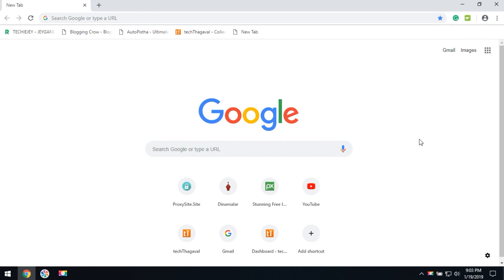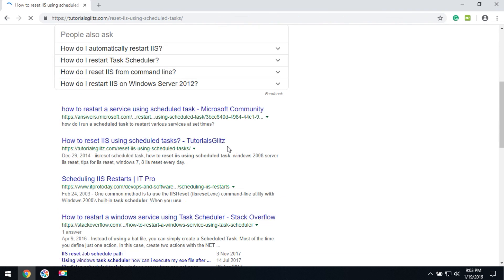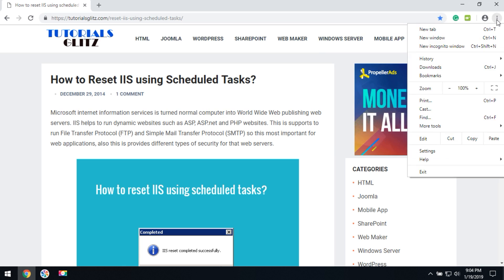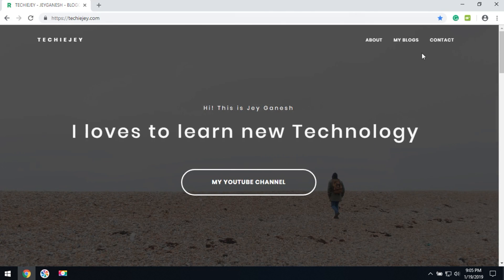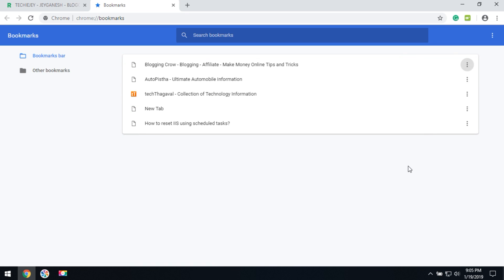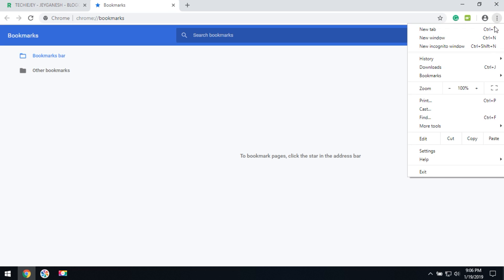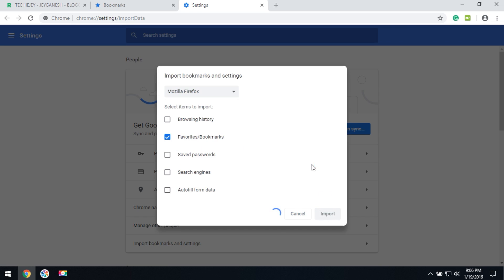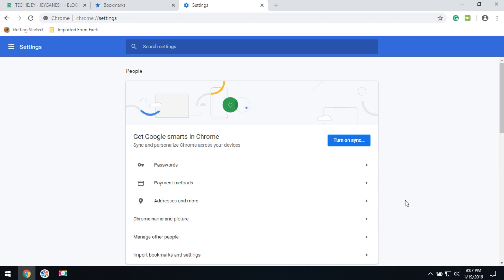Google Chrome Browser Bookmarks Tips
This video explains Google Chrome Browser Bookmarks Tips. This will be really useful for people to save the important website and remember for the future purpose

Video Tips:
- How to Add the Bookmarks
- How to bulk delete the Bookmarks
- How to import the Bookmarks from other browsers